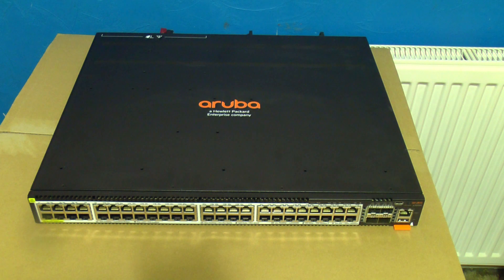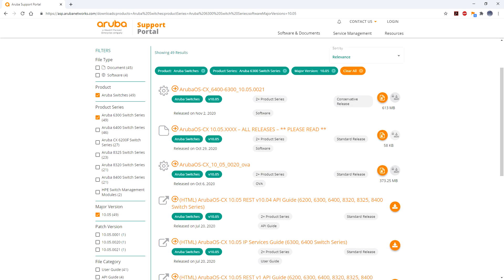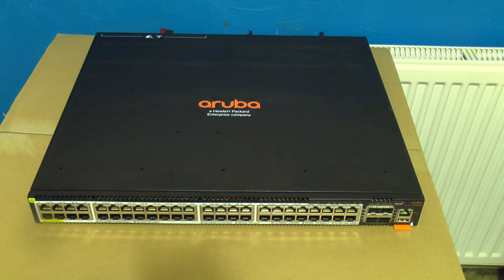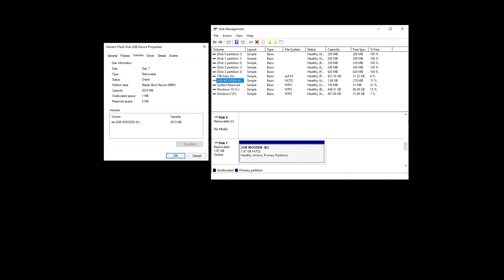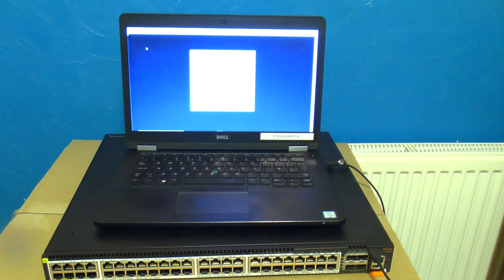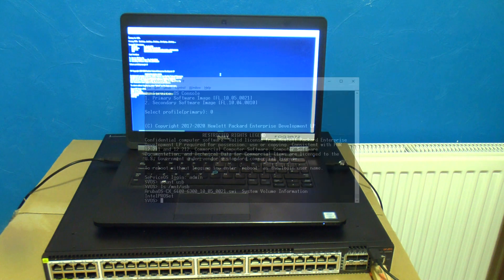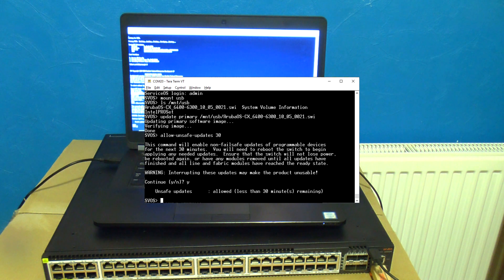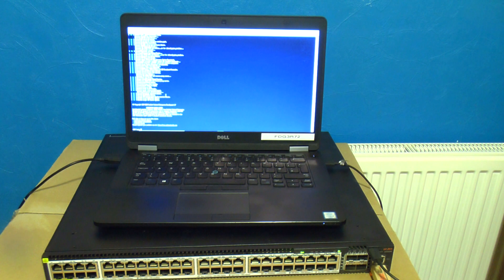Aruba switch failure and USB upgrade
HPE Aruba Networks have removed all older firmware for some of their high--end ArubaOS-CX network switches from their website, because they prematurely wear out the switches' onboard eMMC flash and cause them to fail.

Here are a few other failure modes of the 6300M series switches (the JL659A model at least) together with a means to recover at least one of them, whilst at the same time applying the all-important firmware upgrade that fixes the wear-out issue.

COMMANDS USED (once booted to ServiceOS console)
mount usb
ls /mnt/usb
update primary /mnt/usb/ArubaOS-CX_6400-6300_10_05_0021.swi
allow-unsafe-updates 30
boot
Note that although this can recover a boot-looped switch, it's not the best way to upgrade them as it can't be done remotely, also it won't automatically upgrade all switches in a stack (as switches aren't part of the stack while ServiceOS is running); for that you're better off doing the upgrade through the web interface.  If you need to target an upgrade at a particular switch though (for example if you're replacing a failing switch and want to match the replacement's firmware version to minimise downtime) it's fine.

INDEX
0:00 Index
0:10 Introduction: Urgent firmware upgrade for Aruba switches
0:28 Why the urgency? Oh, a bug that causes premature failure!
1:07 What it won't fix: a dead switch with the "dot of doom"
1:25 What it won't fix: a power supply that's blown up
1:36 What it CAN fix: a switch stuck in a reboot loop
2:08 What you'll need
2:35 Connecting to the USB console port
3:30 How to upgrade from USB
4:55 What caused the boot loop in the first place?

ARUBAOS-CX FIRMWARE VERSIONS
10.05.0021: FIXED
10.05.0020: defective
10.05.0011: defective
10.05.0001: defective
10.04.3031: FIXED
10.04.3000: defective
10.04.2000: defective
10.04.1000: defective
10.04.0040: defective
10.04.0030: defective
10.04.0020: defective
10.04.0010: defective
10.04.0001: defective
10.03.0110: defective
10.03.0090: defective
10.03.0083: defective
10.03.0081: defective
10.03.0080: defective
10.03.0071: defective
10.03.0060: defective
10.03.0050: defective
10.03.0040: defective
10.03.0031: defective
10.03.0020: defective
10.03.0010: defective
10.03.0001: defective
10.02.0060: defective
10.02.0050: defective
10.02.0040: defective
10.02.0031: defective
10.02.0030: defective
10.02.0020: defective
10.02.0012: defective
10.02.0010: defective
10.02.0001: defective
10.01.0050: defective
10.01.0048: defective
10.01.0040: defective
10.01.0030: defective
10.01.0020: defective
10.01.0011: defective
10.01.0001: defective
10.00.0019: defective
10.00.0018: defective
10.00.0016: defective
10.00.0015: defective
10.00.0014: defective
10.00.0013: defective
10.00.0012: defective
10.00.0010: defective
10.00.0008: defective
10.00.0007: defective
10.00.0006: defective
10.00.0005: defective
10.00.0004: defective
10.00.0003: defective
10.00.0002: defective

SWITCH RANGES AFFECTED
8400 series
8325 series
8320 series
6400 series
6300 series
6200 series